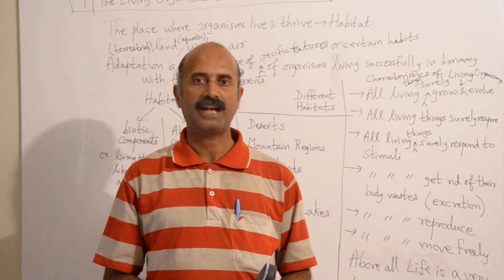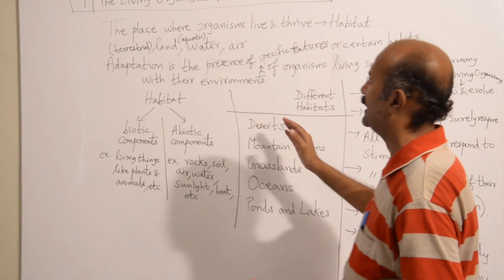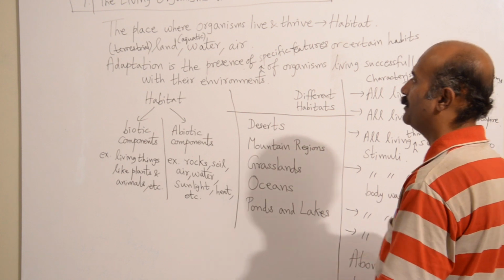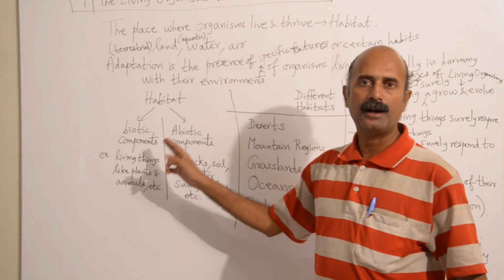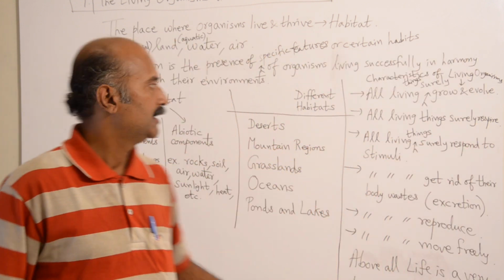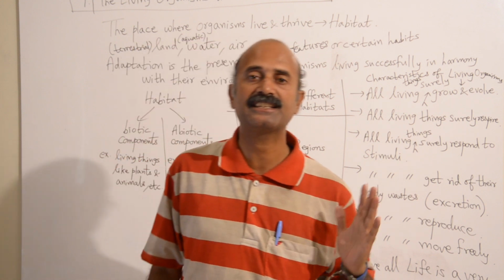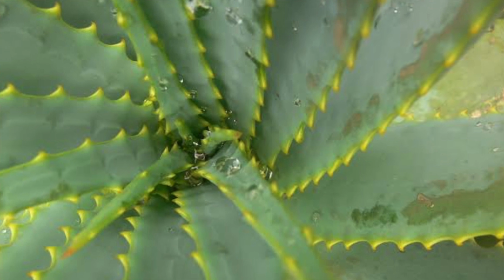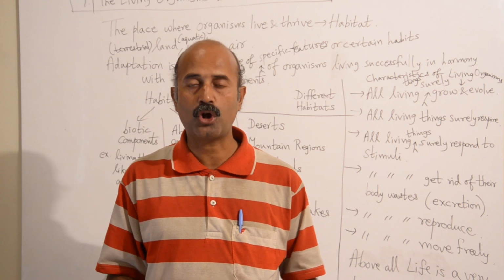Chapter 9 The Living organism and surroundings Science Class 6 Part 1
This video is about Chapter 9 The Living organism and surroundings Science Class 6